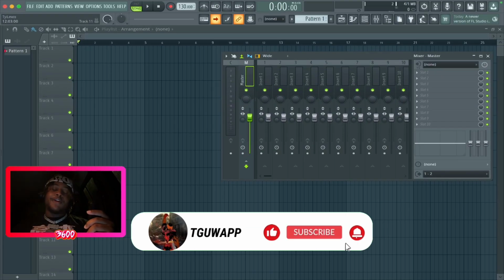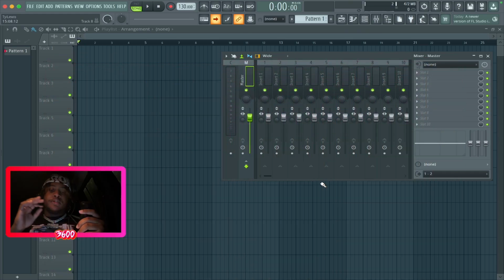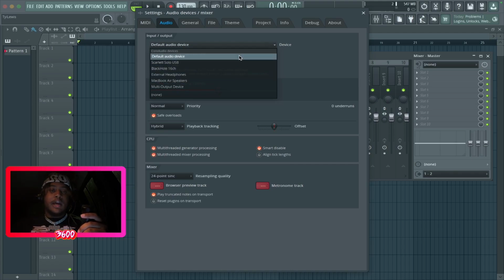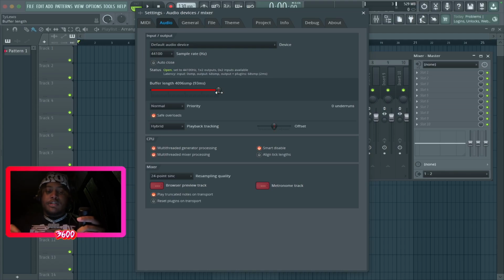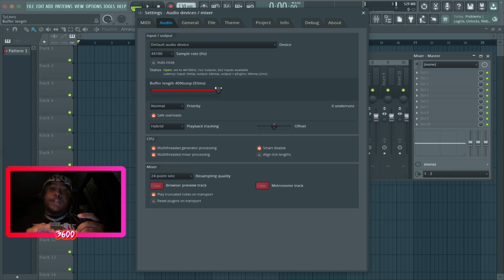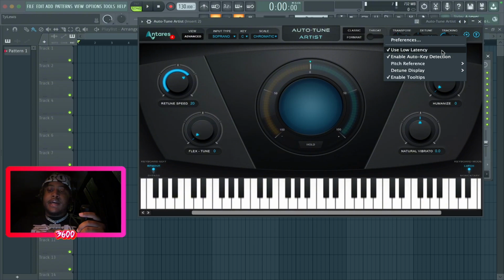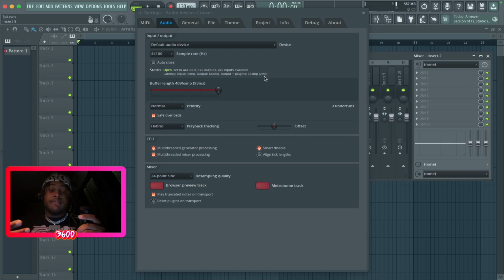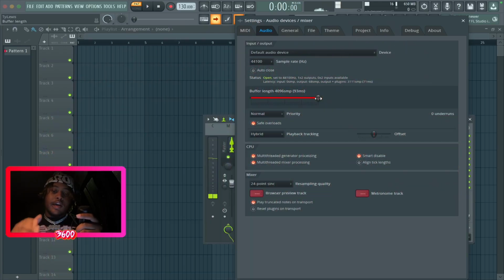HOW TO RECORD WITH NO LATENCY IN FL STUDIO!